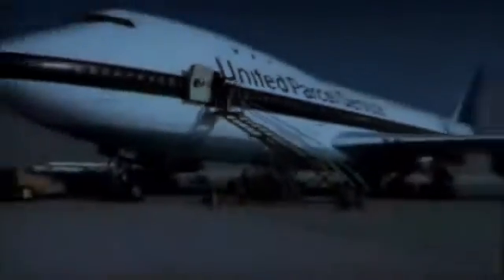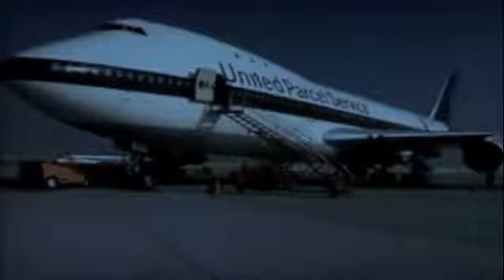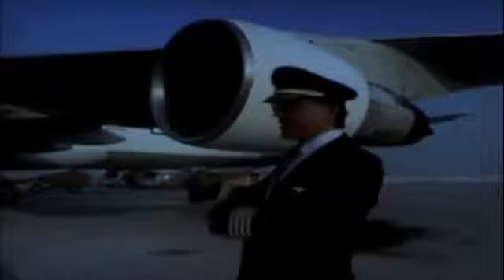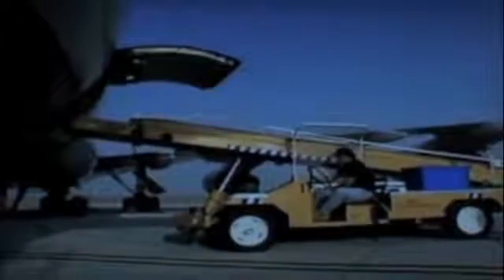There Goes An Airplane Part 2/4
From The Real Wheels Series